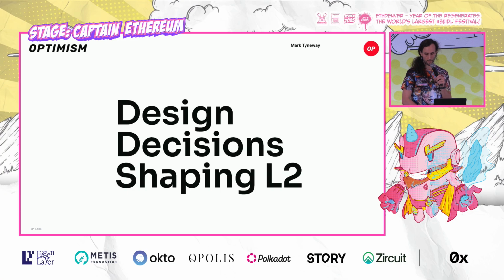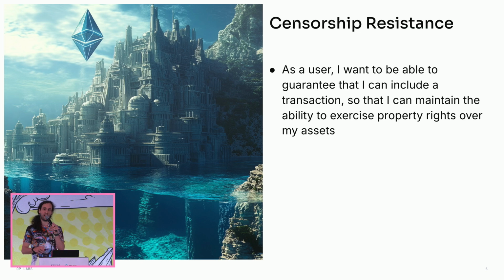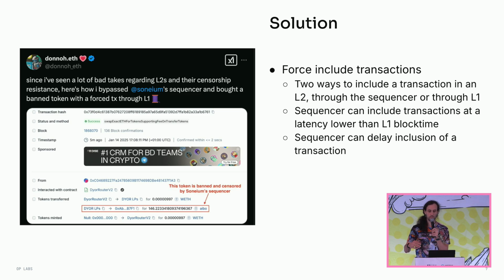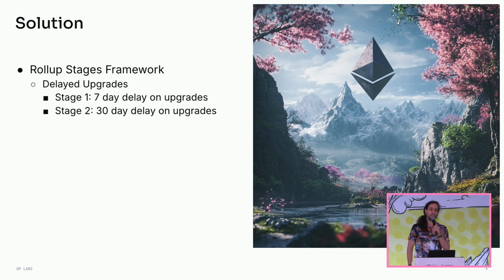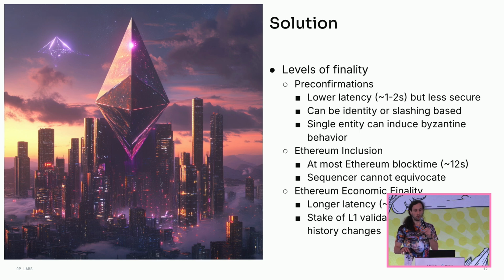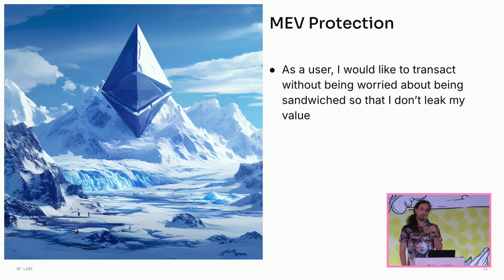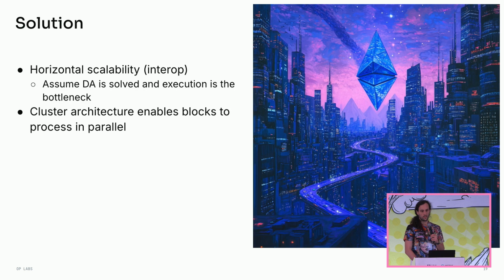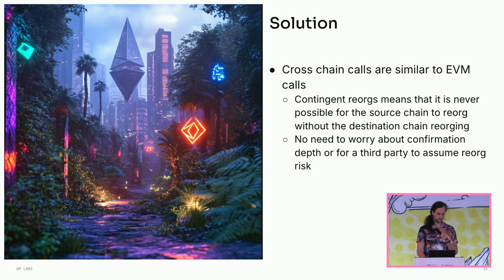Design Decisions Shaping L2 and Ethereum Interop From Mark Tyneway OP Labs Optimism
Developers are working to bring interoperability to L2s and Ethereum. What design decisions are being made to optimize for decentralization, security and usability? Optimism Co-Founder Mark Tyneway will share user stories shaping the decisions for Ethereum’s interoperable future.